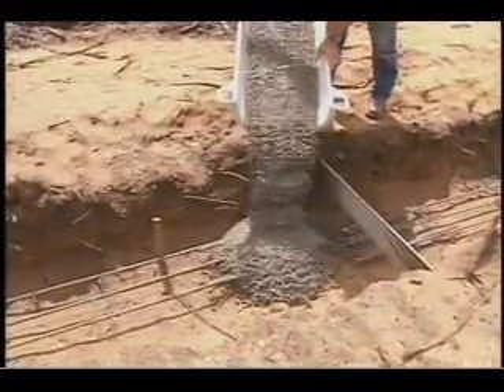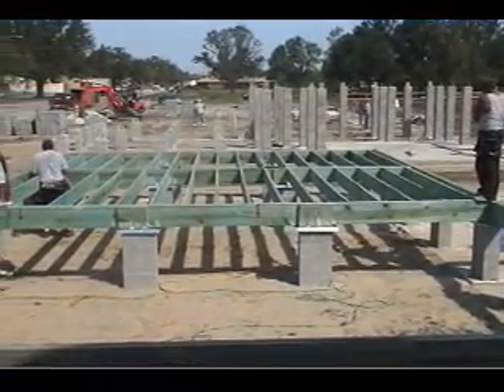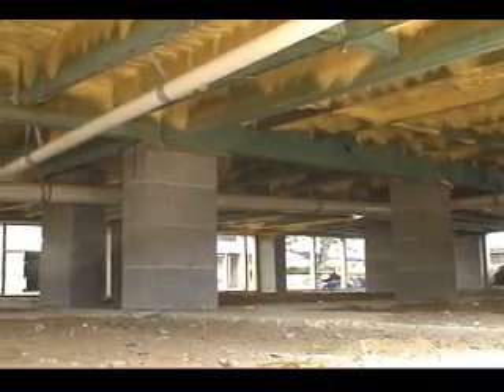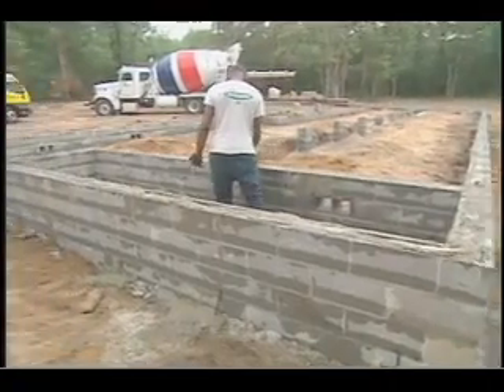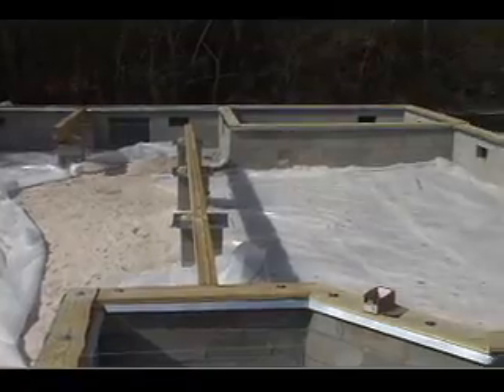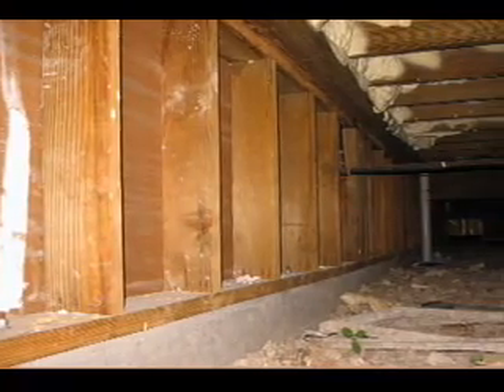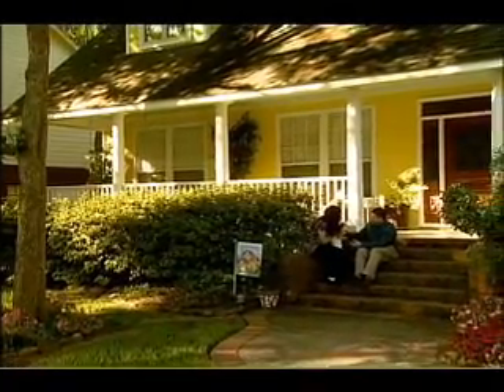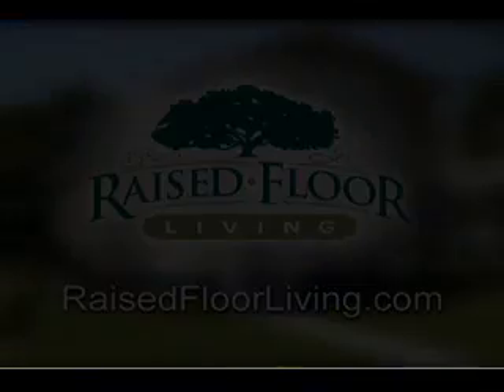Raised Wood Floor: Foundation Design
Types of foundations for buildng a raised wood floor home are presented. Pier and stemwall construction, wood piling and formed concrete options are explained.